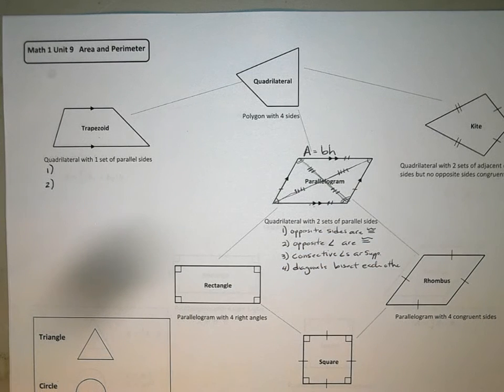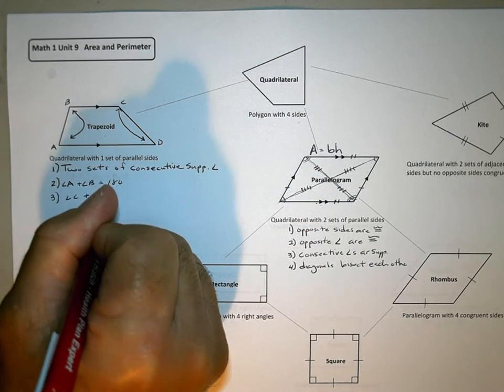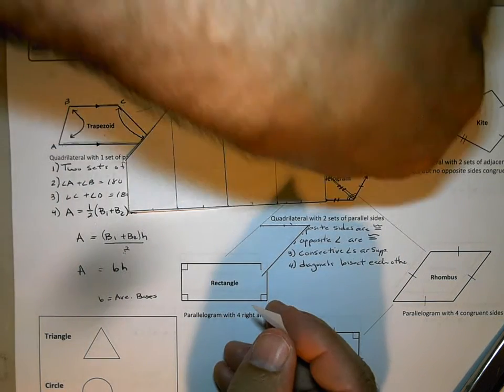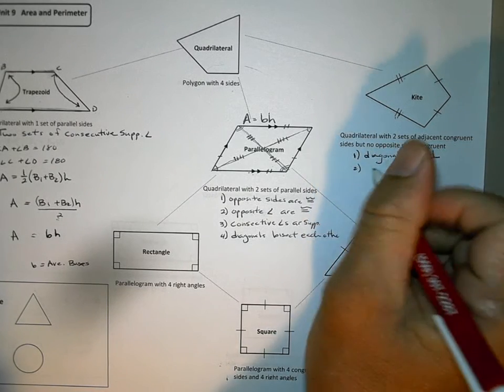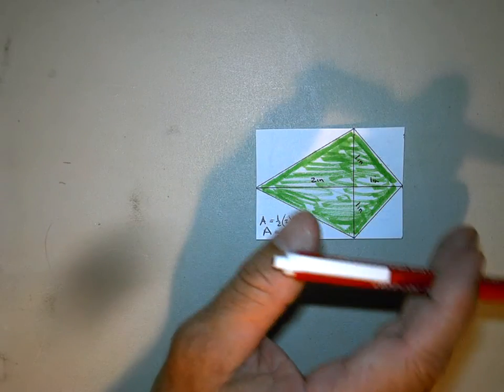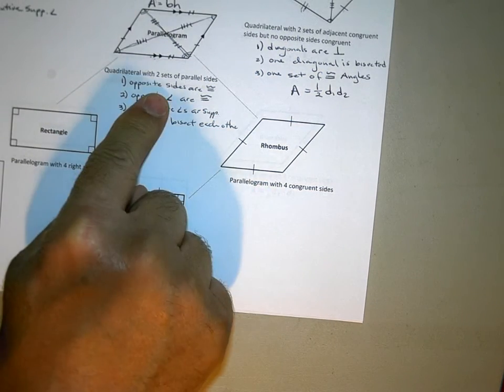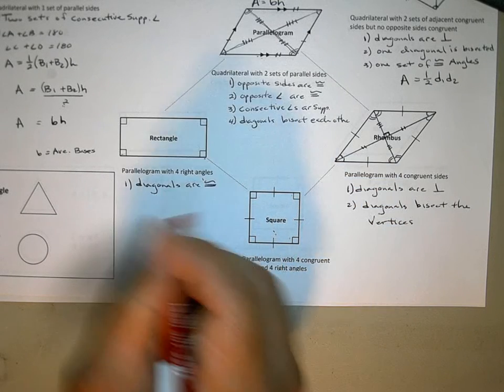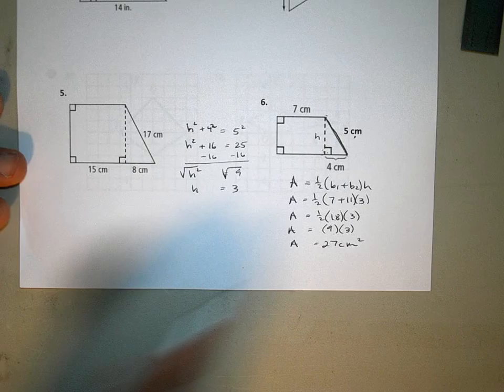Math 1 Unit 9.3 - Trapezoids, Rhombuses and Kites